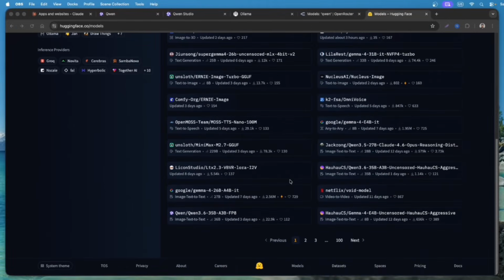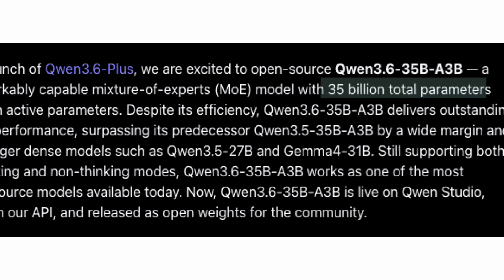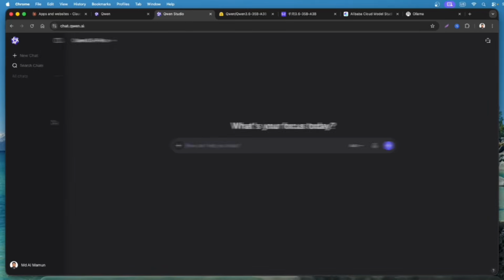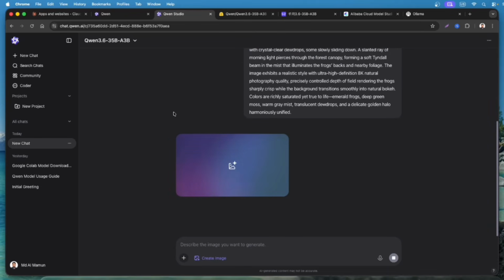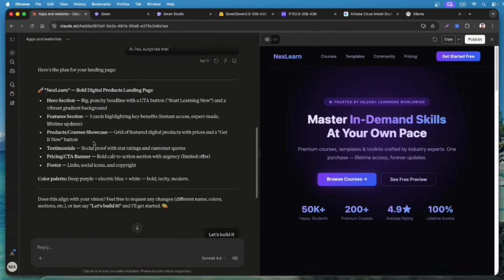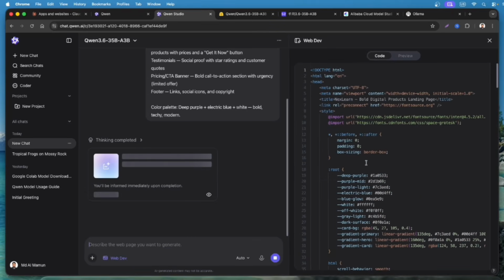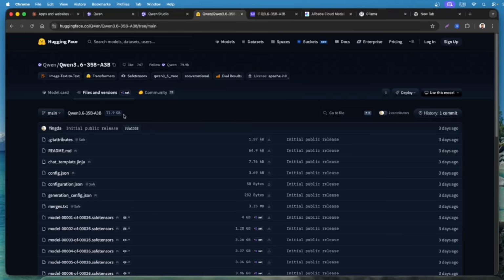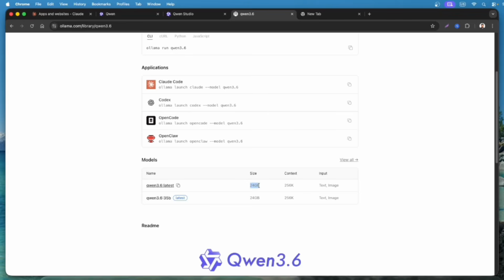Qwen3.6-35B-A3B: The FREE AI Model That Beats Claude & Gemma 4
Alibaba just dropped Qwen3.6-35B-A3B — a free, open-source AI model
that uses only 3 billion active parameters but performs like something
10x its size. In this video, I cover everything: what makes this model
special, how it stacks up against Gemma 4 and Claude Sonnet on real
benchmarks, and three complete ways to use it for free right now.